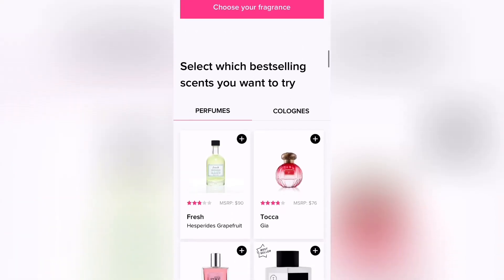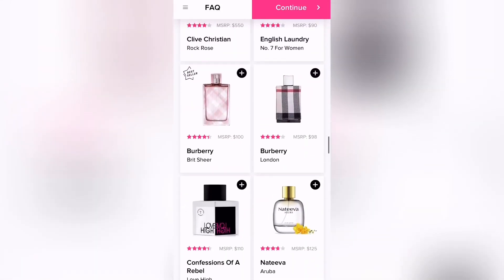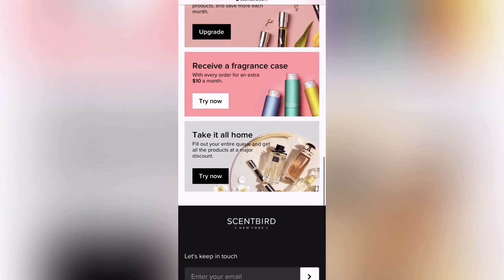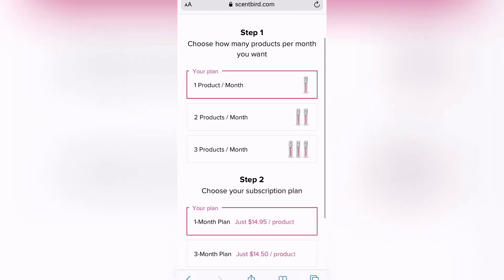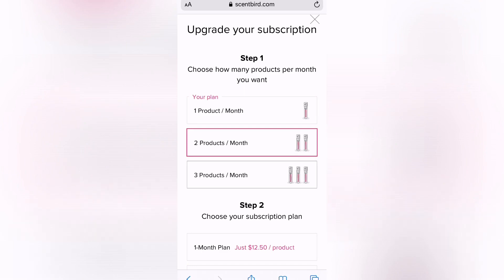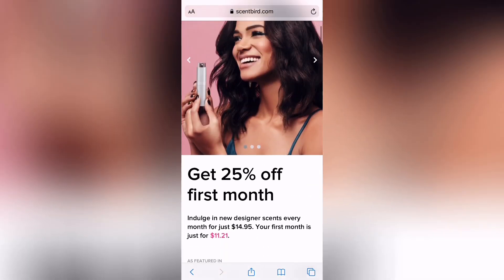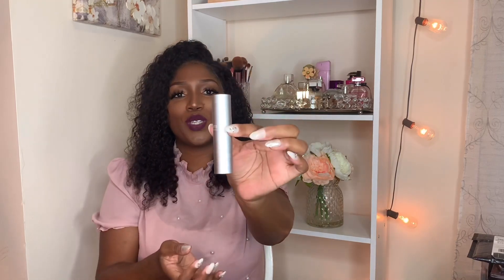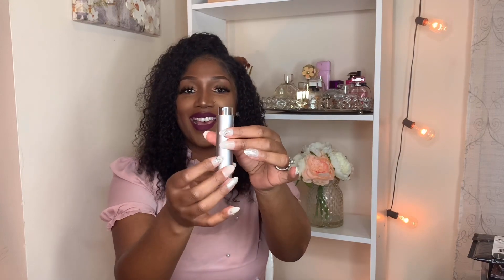Scentbird Unboxing| Must have subscriptions| Beat By Banda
Hey Banja,  I love fragrances but hate being tied down to one bottle. Or worse spending hundreds of dollars just to stock up on a few scents at a time.

Some benefits of Scentbird
•Access to new scents at a fraction of the price
•Try before you buy aka no buyer’s remorse!
•The perfect travel companion
•8 ml of designer and niche fragrance in a stunning case
•Access to skincare, makeup, and candles